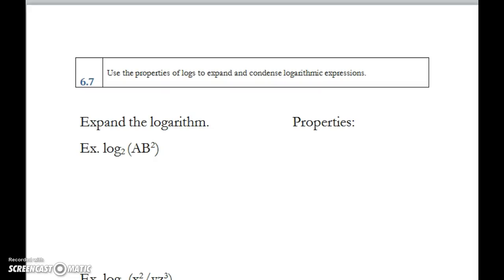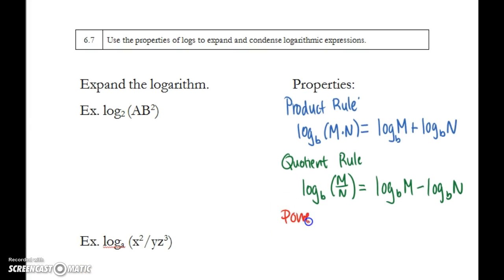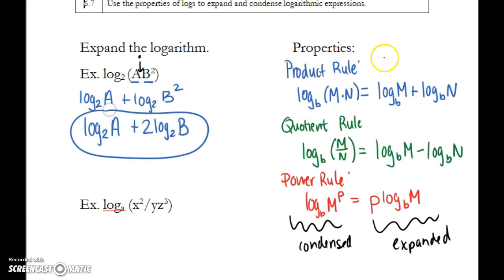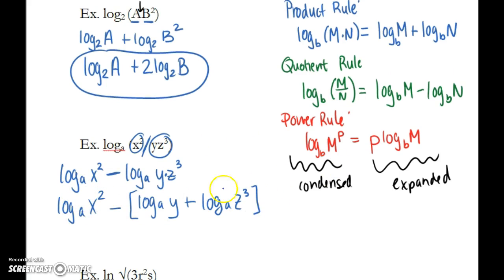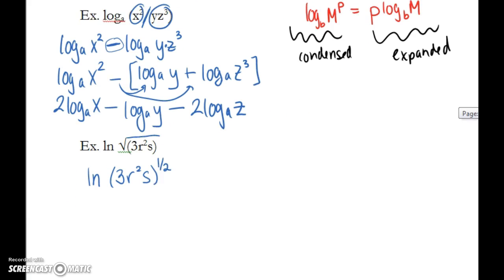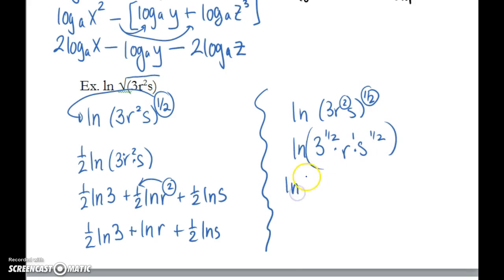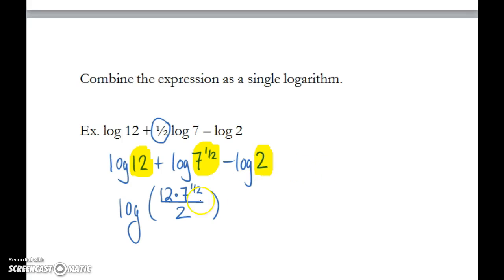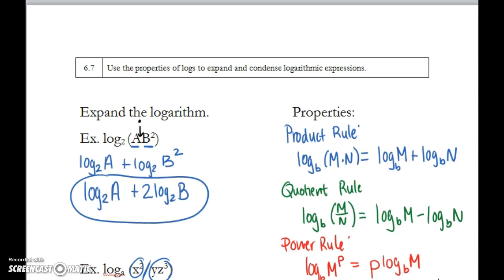Standard 6.7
Expanding and condensing with log properties.